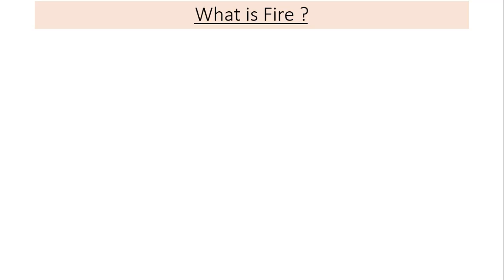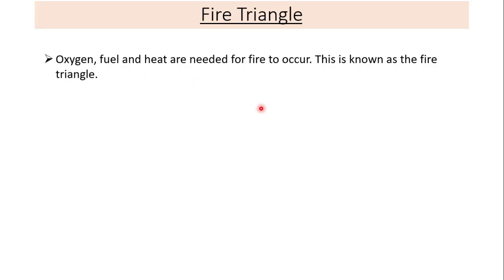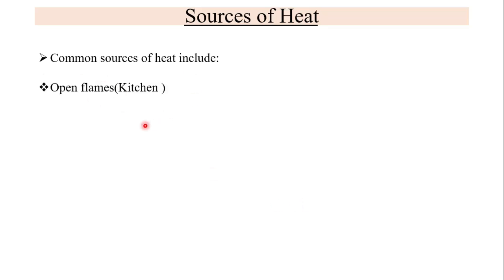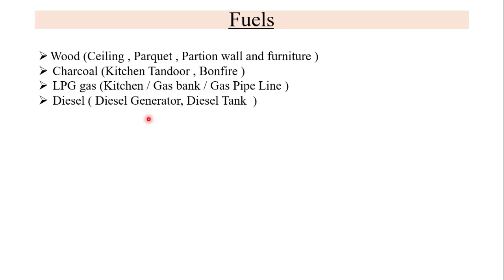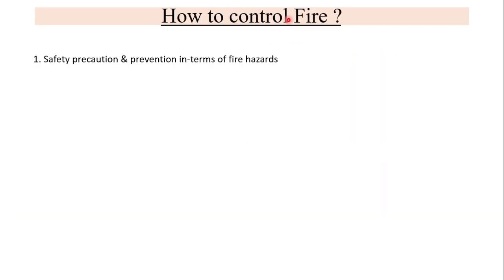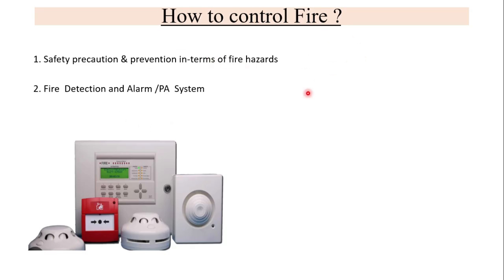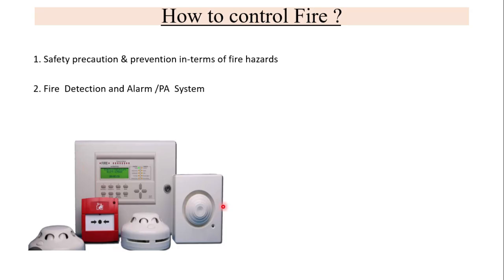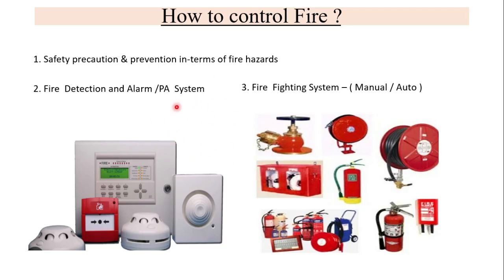What is fire triangle ? /Fire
In this video I have  discussed about how the fire  is generated and extinguished  .